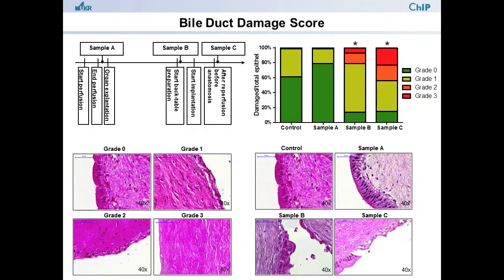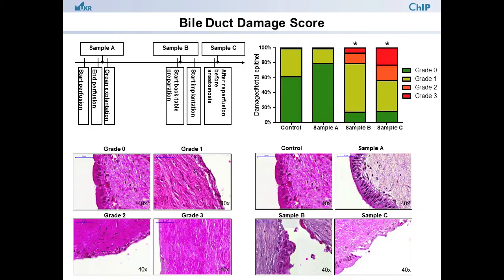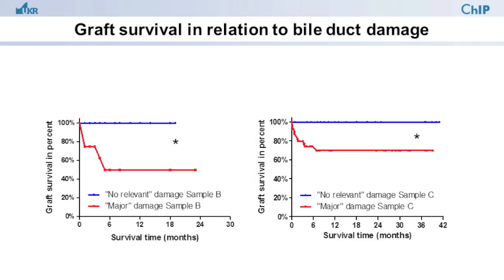"Bile duct damage after cold storage ....."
Prof. Stefan Fichtner-Feigl present his article: "Bile duct damage after cold storage of deceased donor livers predicts biliary complications after liver transplantation"